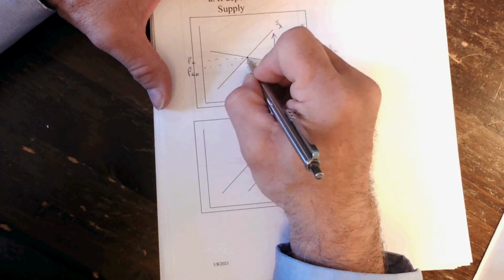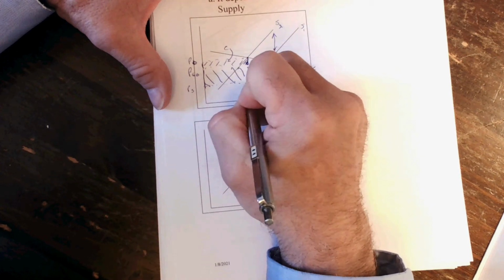Tax Notes Video